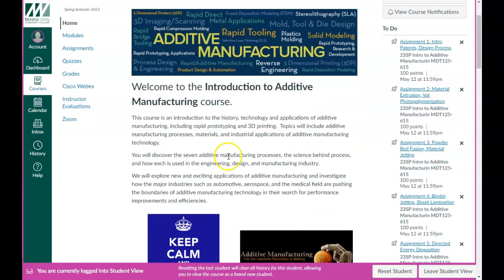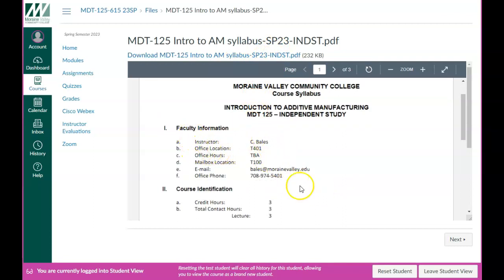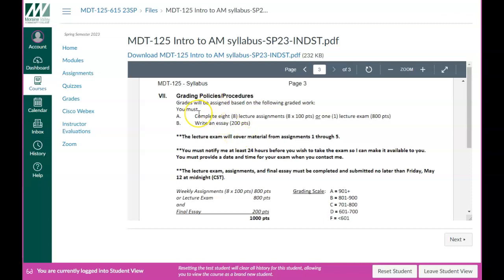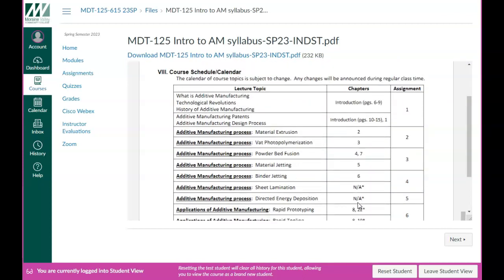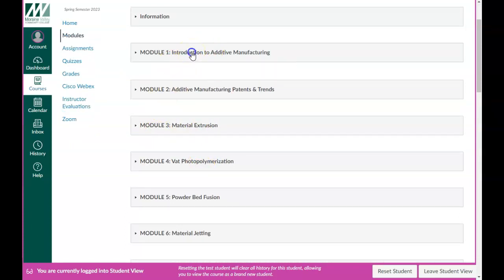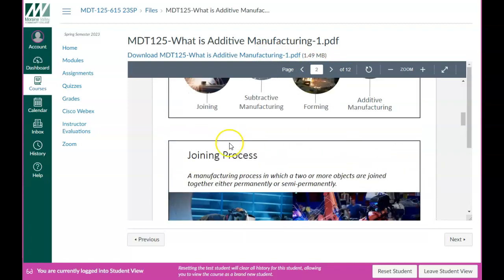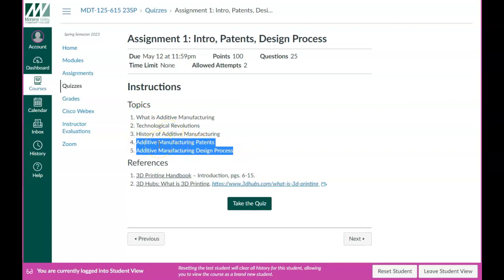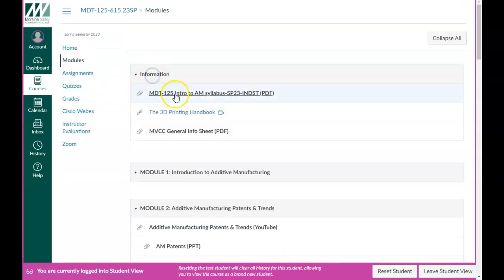MDT-125 - Introduction to the class